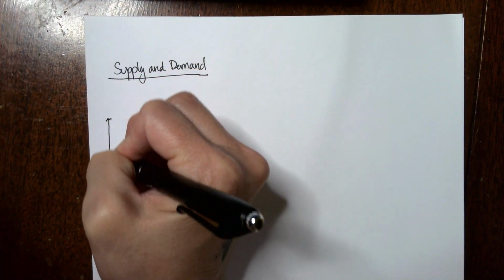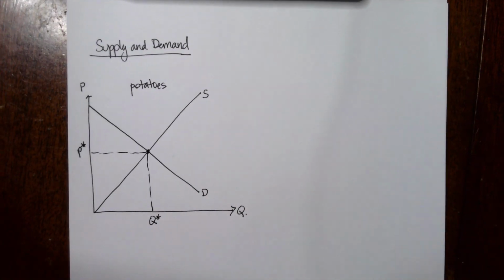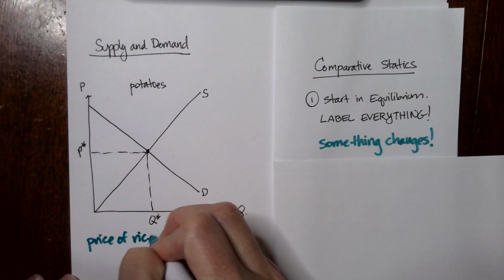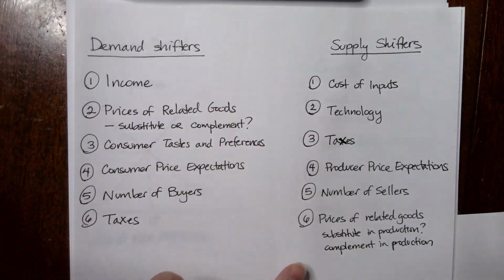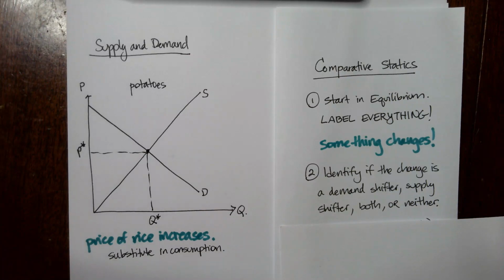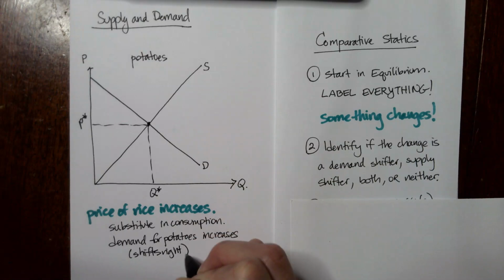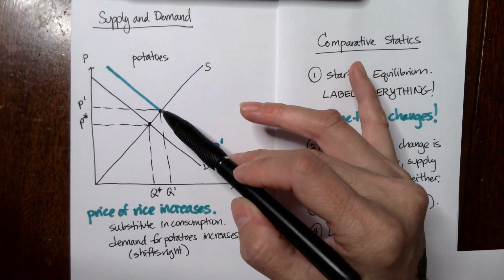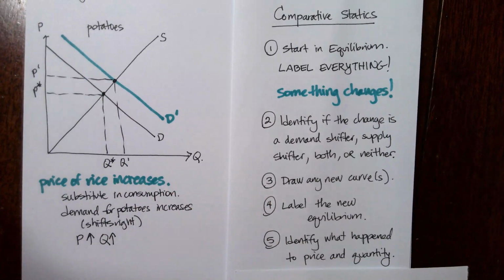Supply and Demand Comparative Statics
Step-by-step video of a comparative statics problem using supply and demand.